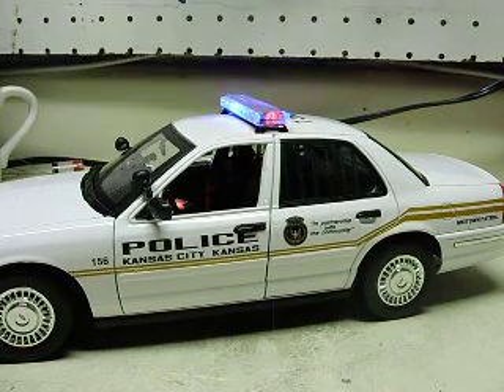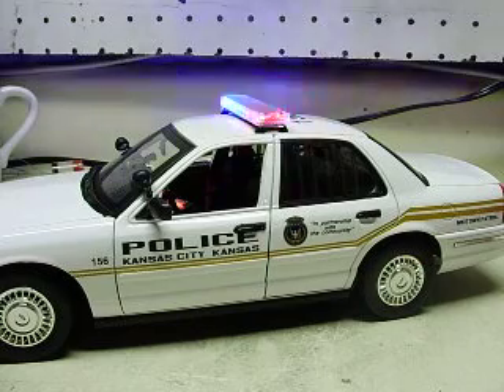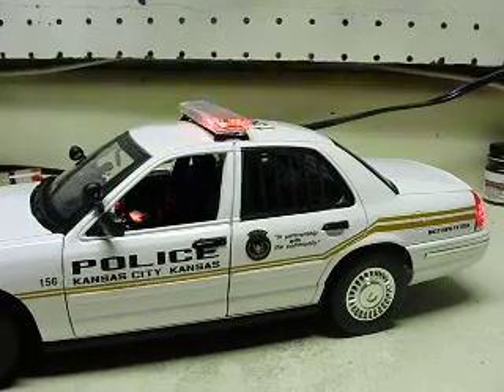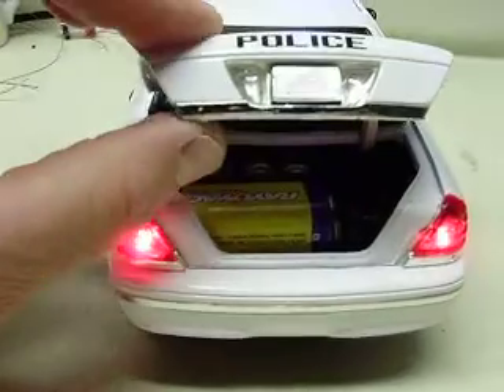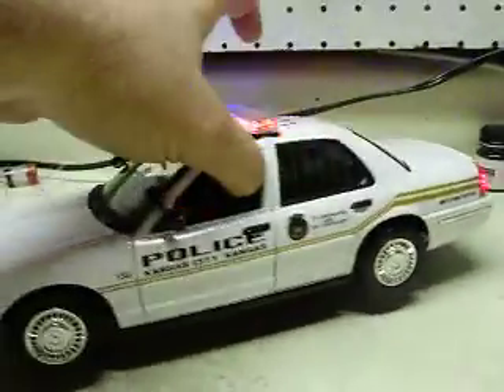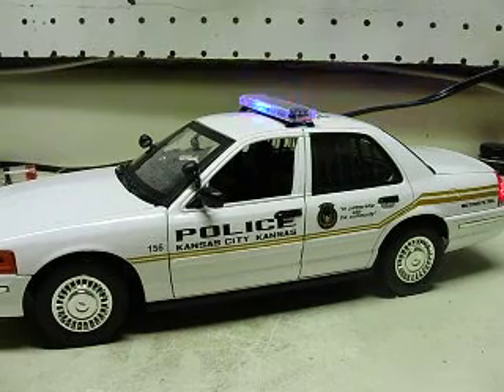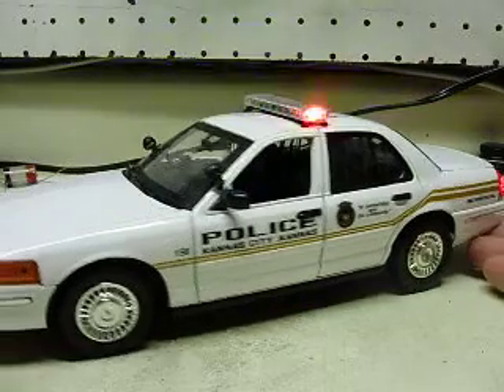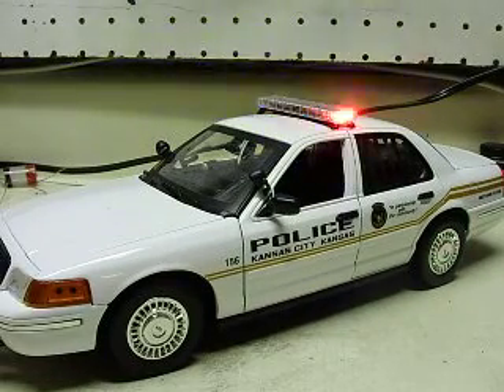Custom 1:18 scale diecast Kansas City Kansas POlice Department Ford Crown Vic sound card demo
here is the short video that spotlights the sound card on this 18th scale Police Interceptor by MotorMax.  I can add custom sounds to almost EVERY 18th scale car and some 24th scale diecast model cars.  Using a mounting base, I can also do sounds on the smaller 32, 43 and 64th scale sizes along with lighting!